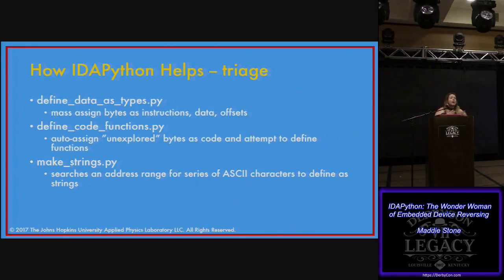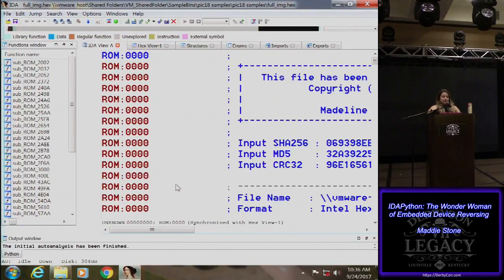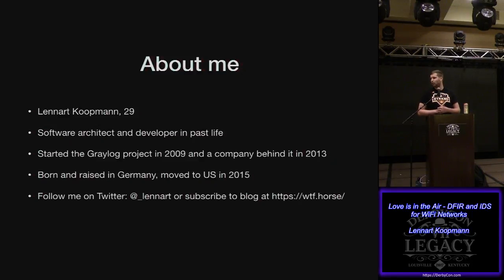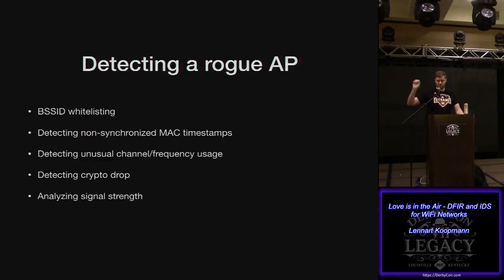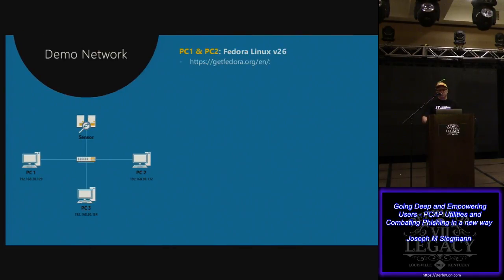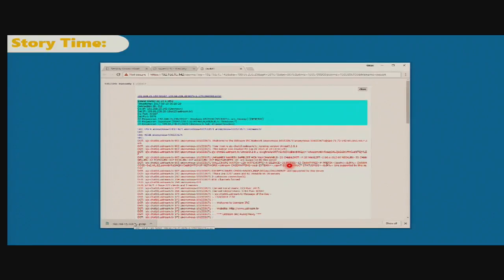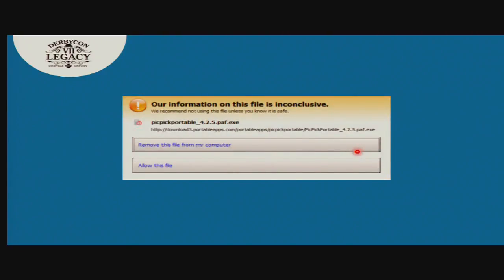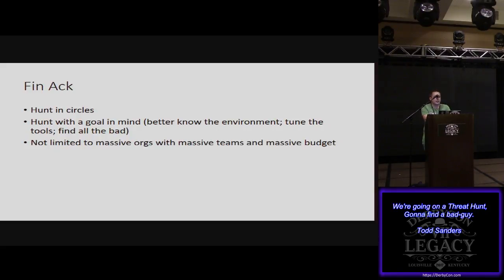Keynotes, Track 2 "Fix Me" & Closing Stream